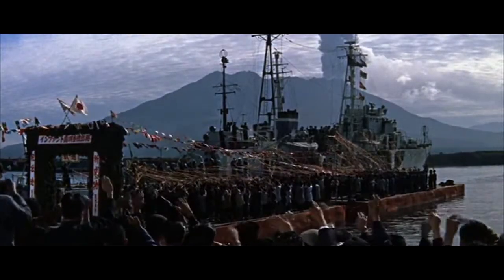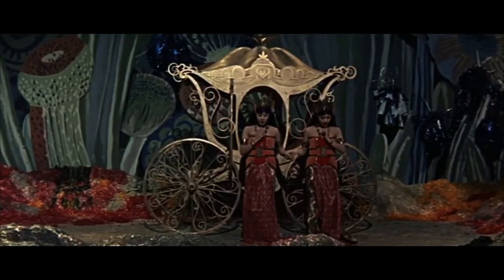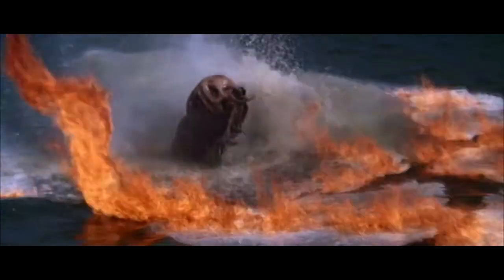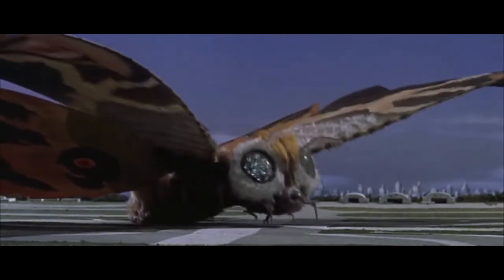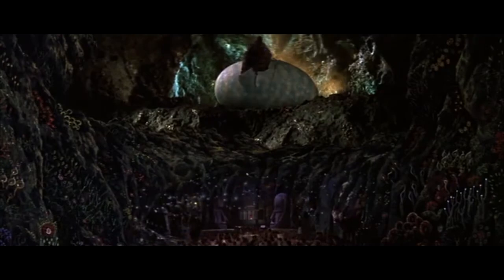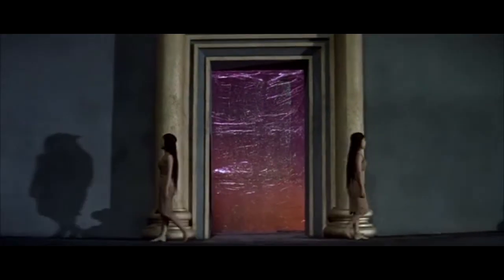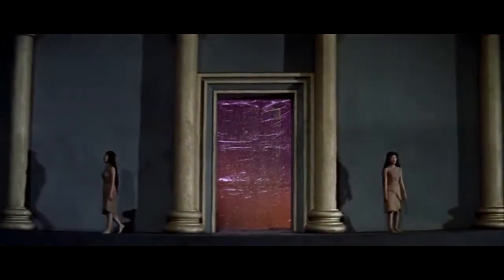Mothra Movie Review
It say Comlumbia instead of Toho because I watched and took the footage from the English dub (it's a little shorter but basically the same movie).